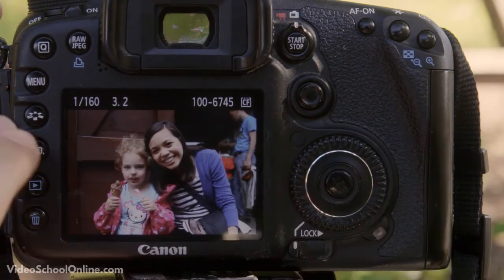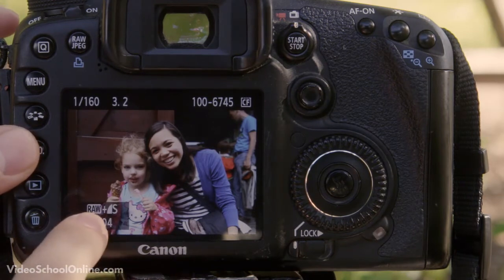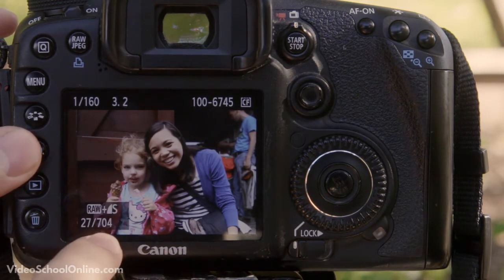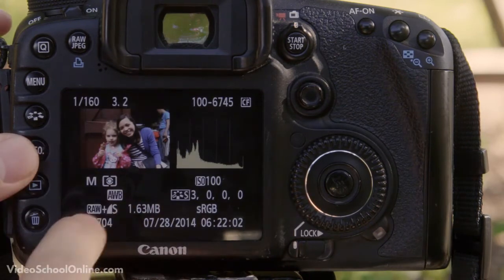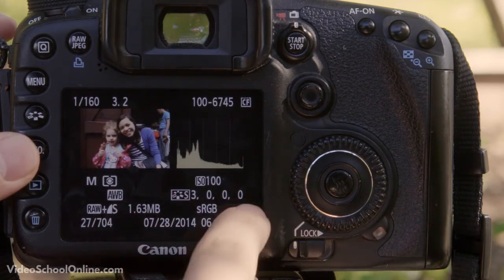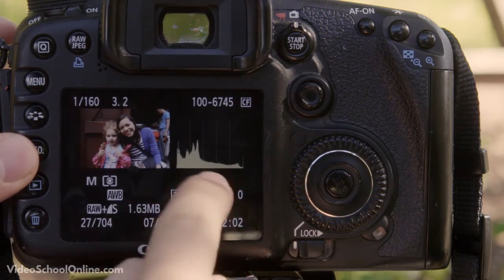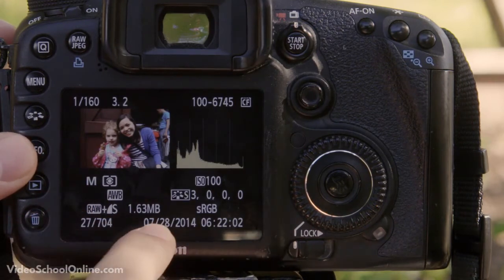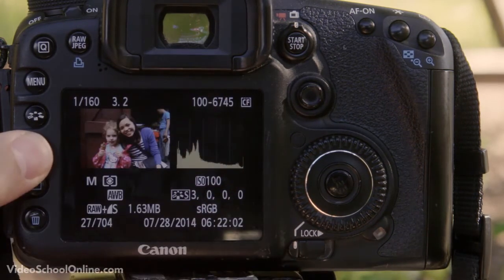Lecture 96 Image Review on a Canon